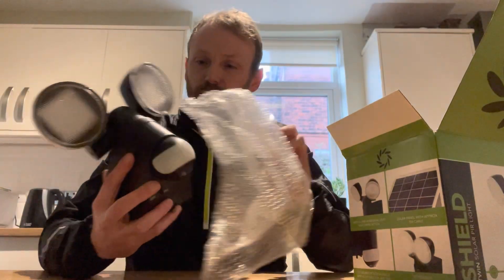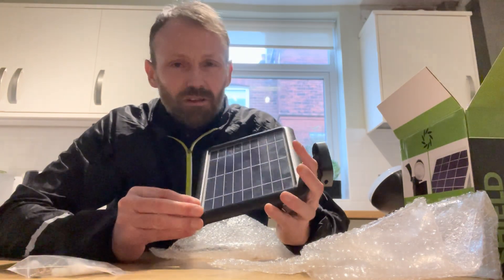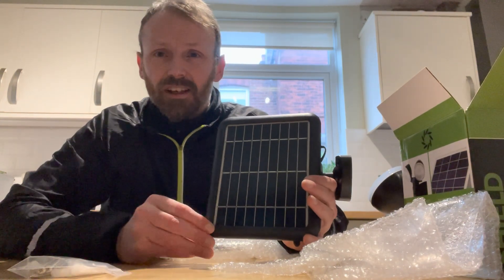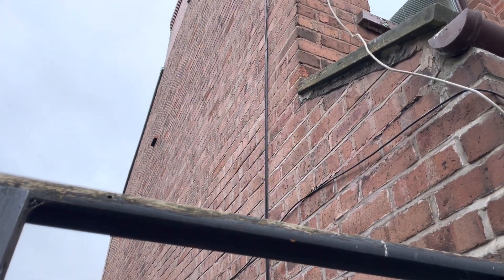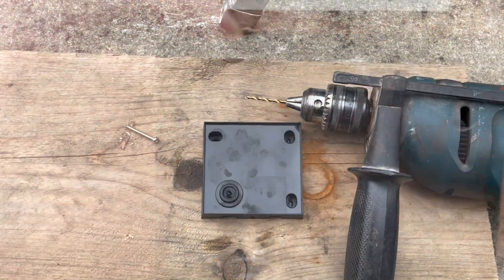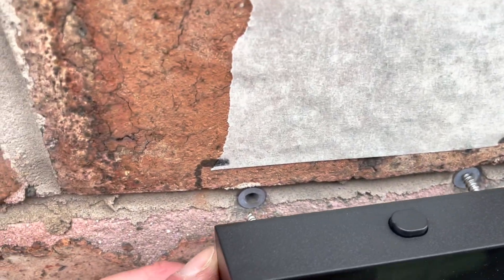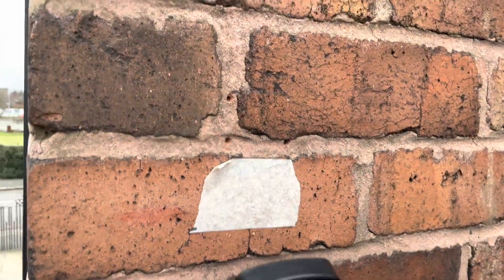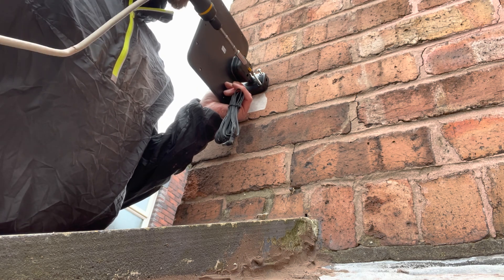How to install a solar outdoor light - Shield Twin Solar PIR Light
This video shows how to install a solar outdoor motion light (security light). The equipment used in the video is listed below with links.

Equipment used in the video is listed below:
1. Shield Twin Outdoor Solar Powered PIR Motion Security Light
2. Screws and Raw Plugs – supplied with the light. But if equivalents are needed, they equal to 8m plugs with screws
3. Bosch 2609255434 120mm Masonry Drill Bit with Diameter 8mm
4. Bosh Corded Impact drill 240v 600w
5. DeWalt Maxi Fit Telescopic Screw Driver
6. 5mm Cable Clips
7. Silverline Hardwood Cross Pein Pin Hammer 4 oz (113g)
8. Werner 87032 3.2 m Telescopic Extension Ladder
9. Ear Plugs - De Walt EU, Dewalt, DPG12BG50
10. FFP3 Facemask available from any local DIY store or this
11. Grade F Safety Glasses available from any local DIY store or this

This doesn’t cost you - the viewer - anything. I assure that only the tried-and-tested equipment that I regularly use, and trust are featured on the list. I refuse to list or endorse poor quality equipment, materials, and products that fail to meet my expectations. The links also aim to offer additional information about equipment and products that you might find useful.